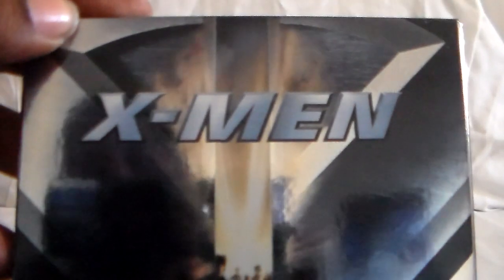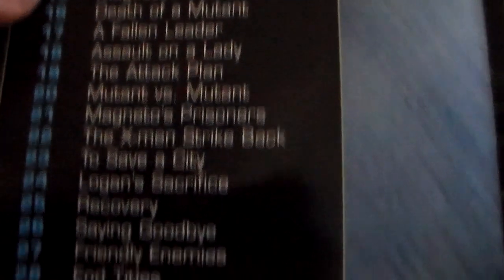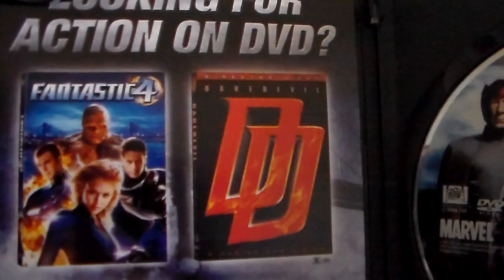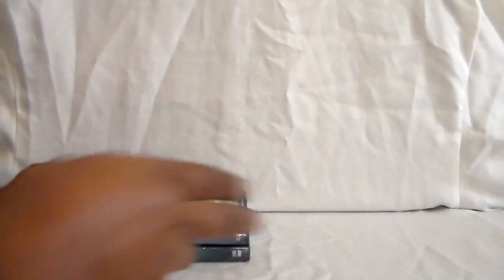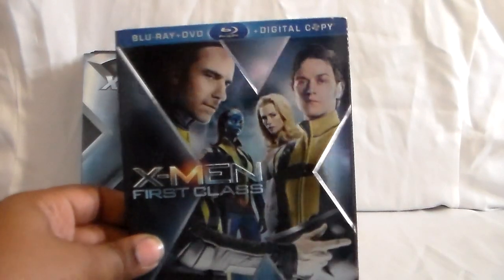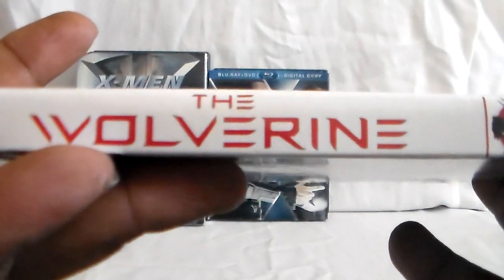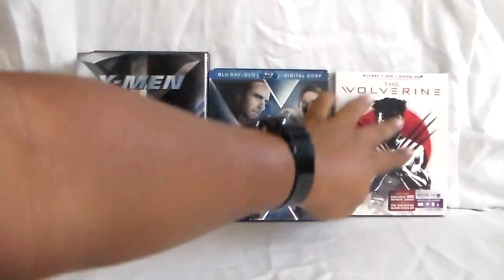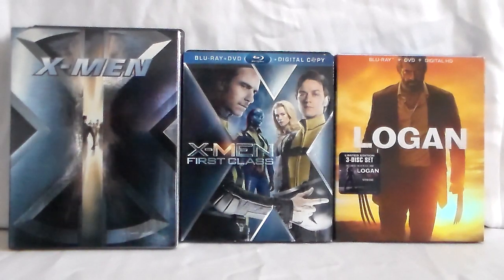Unboxing X-Men & Wolverine Movie Collections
Just got 7 items to show today for our X-Men and Wolverine movie collections. They are the original X-Men trilogy on DVD, First Class Blu-ray/DVD combo and steelbook, both Wolverine and Logan on Blu-ray. All of these films are good in their own way and I would highly recommend checking them out.